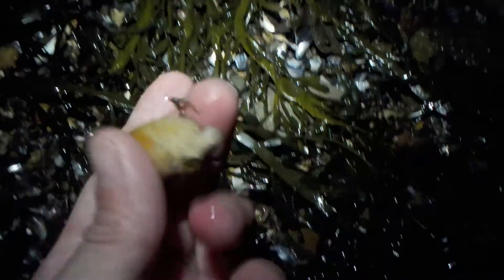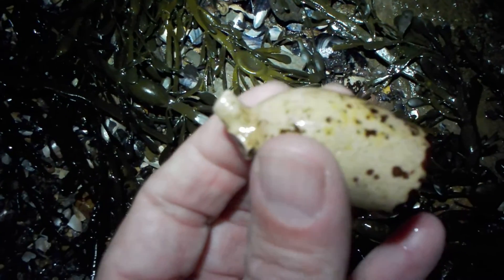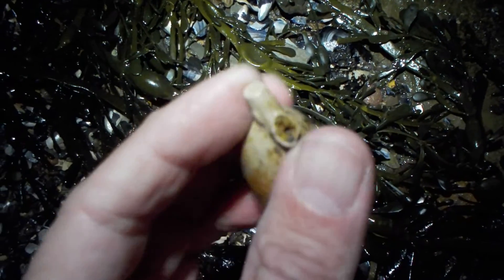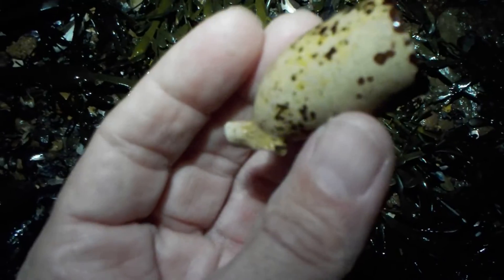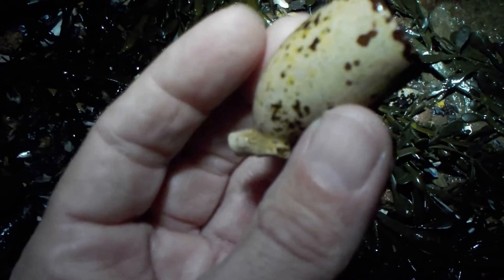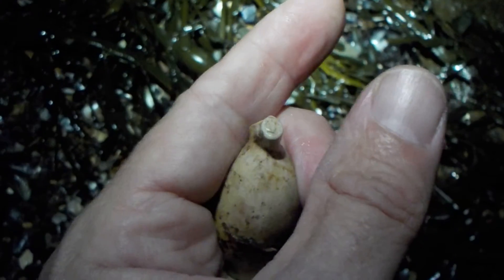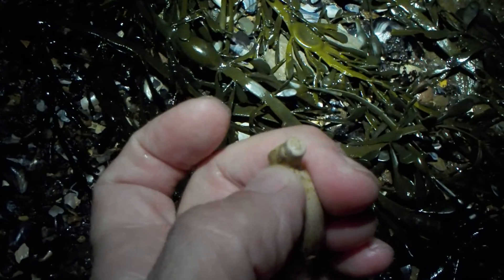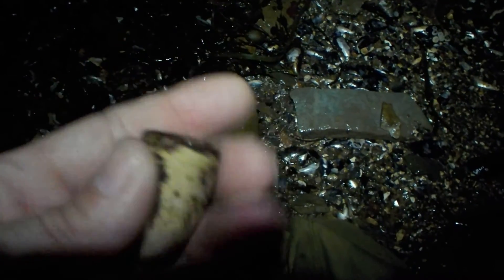pipe bowl 1820-1860 pipe bowl Jan 1 2020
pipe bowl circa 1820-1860